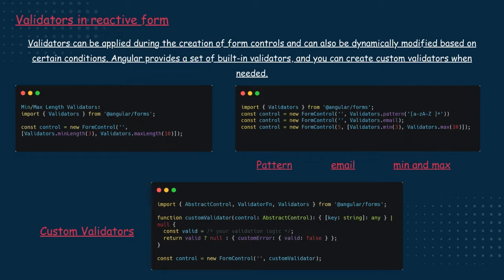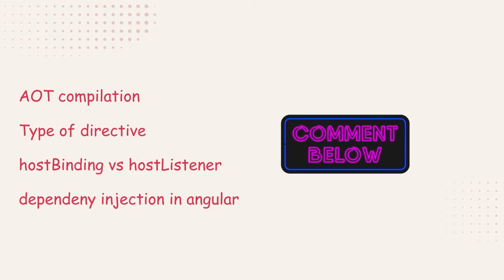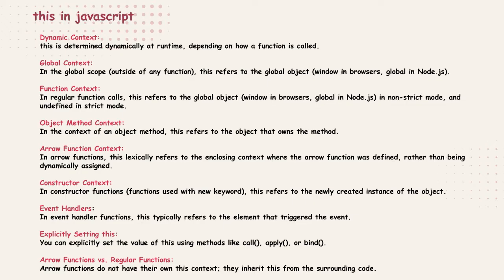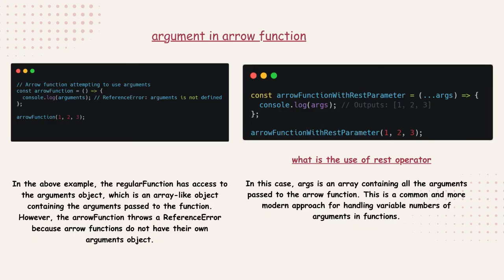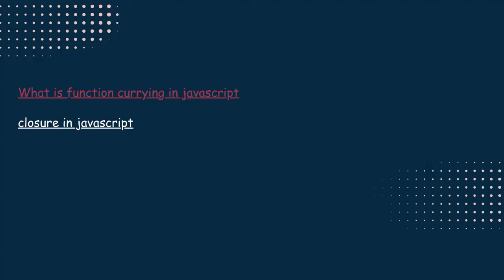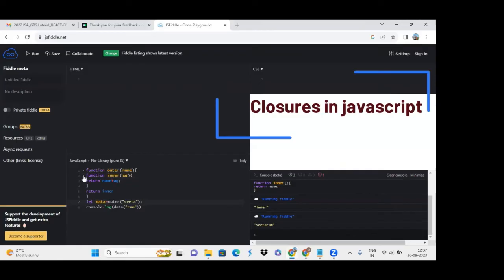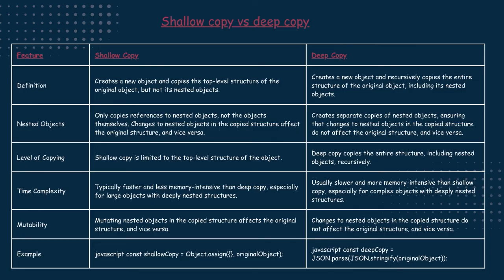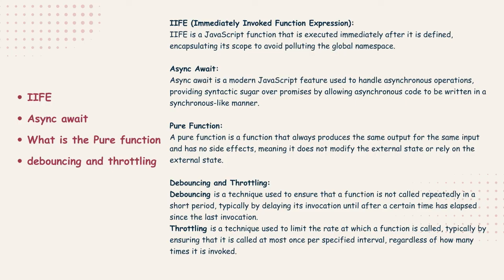Angular 2025 The Future of Interview Questions | Angular interview questions and answer @uidevguide​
Welcome to Ui Dev Guide here we help you guys to prepare for an interview and provide feedback on how to clear the interviews for angular react javascript, UI developer, and frontend developer.

Master UI Development: Your Go-To Guide for Angular, React, and Beyond – Start Your Journey Today!

Hit the below link to get 1 on 1 with me

Mock Interview Questions: Put Your Knowledge to the Test
- Common Angular interview questions categorized by difficulty level.
- Demonstrating how to approach and answer complex questions with confidence.
- Providing tips and tricks for tackling technical challenges.